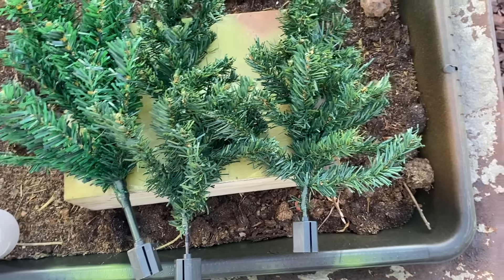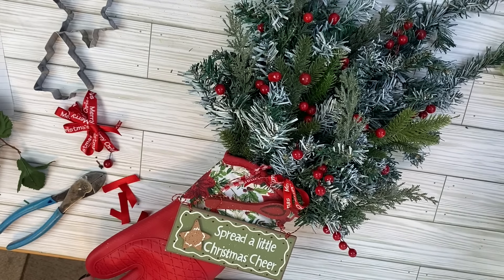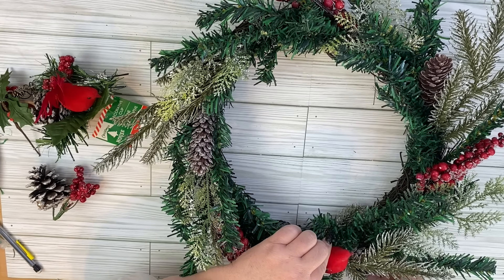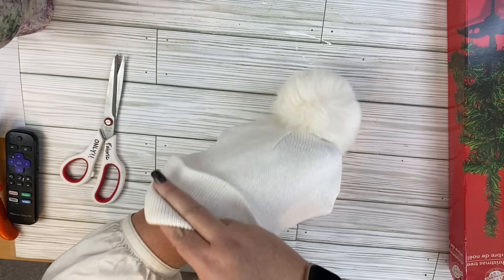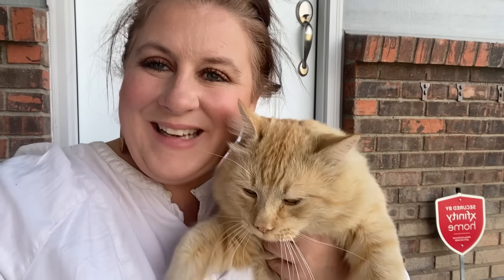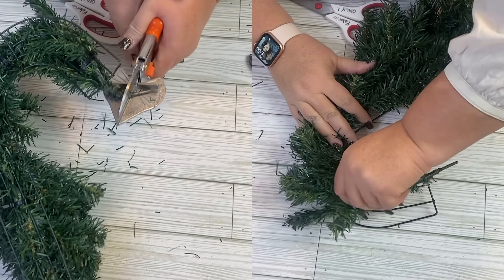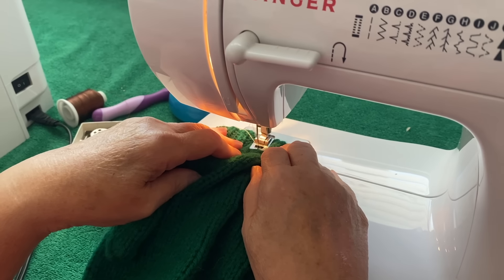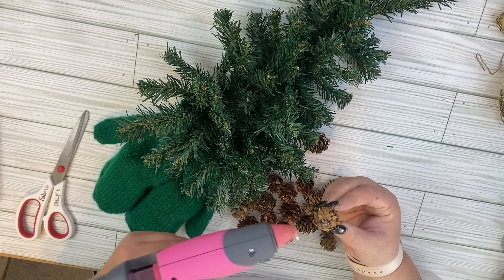Watch Dollar Tree Mini Trees 🌲Become STUNNING Christmas Decor!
In this video, I bring you stunning Christmas DIY crafts you can do at home with Dollar Tree Mini Christmas Trees. These new Christmas craft ideas are easy to make and budget-friendly. You'll see creative Christmas Dollar Tree mini tree crafts that will inspire you to get crafty without breaking the bank this Christmas season. These Dollar Tree craft ideas are perfect, whether you're looking to spruce up your home or create handmade gifts for friends and family. Don't miss out on these easy Christmas DIY Mini Tree crafts that are sure to impress!

Evergreen Picks
Candy Cane Ribbon
Mini Pine Cones
Red Striped Ribbon

2844 E. Main St., Ste. 106 # 288